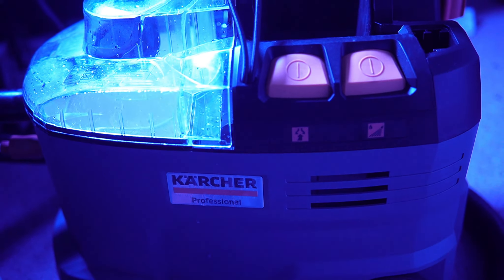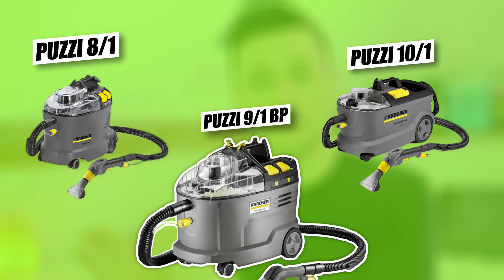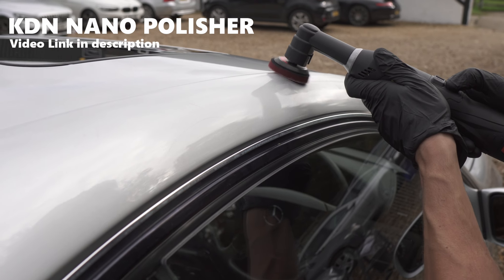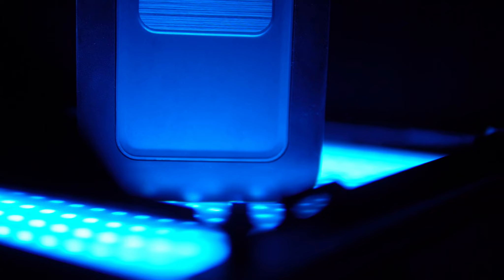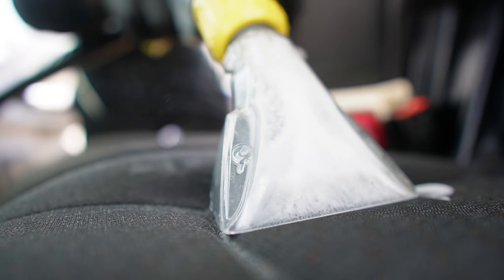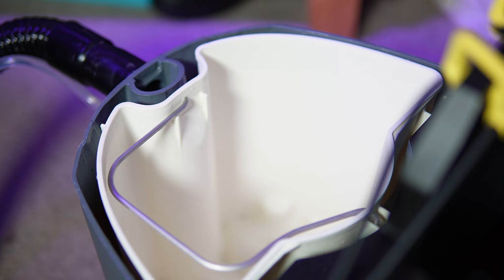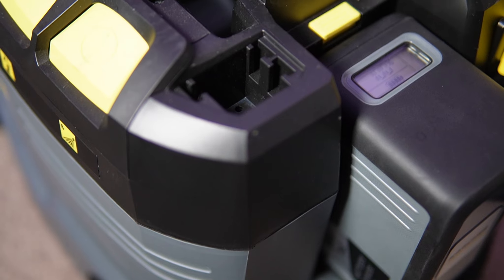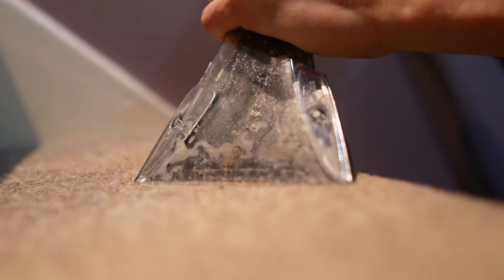The Battery Powered Karcher Puzzi That changes Everything!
Today ill be Reviewing the Karcher Puzzi 9/1 BP. This is the first ever independent feature of the new Commercial carpet extractor from Karcher which is very special for one reason. Find out why here...

Chapters
00:00 - Karcher Puzzi intro
00:14 - Brand New  Model
00:40 - The Spec
01:00 - Lithium Ion Battery
01:20 - Other Karcher Equipment that uses batteries
02:06 - Performance
02:20 - Interior Cleaning Tips for Wet Extraction
03:06 - Carpet Extraction Sounds
03:52 - The Price
04:12 - Battery & charger Price
04:29 - Puzzi 8/1 Price
05:05 - Budget Wet Vac (George Numatic)

Get this Carpet Cleaner here.

Charles Vac
George Wet Vac

The Karcher Puzzi was kindly borrowed from Cleanstore.co.uk in order for me to test this machine. There is no additional charge to you! Thank you for supporting the Epic Car Show.